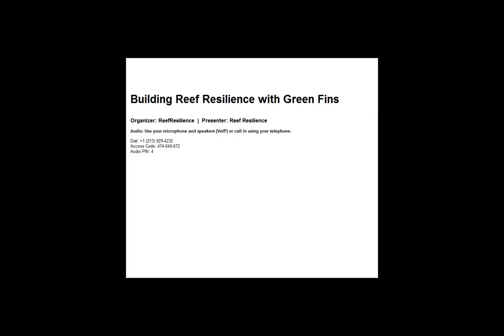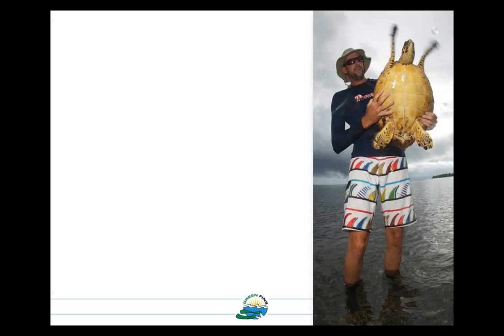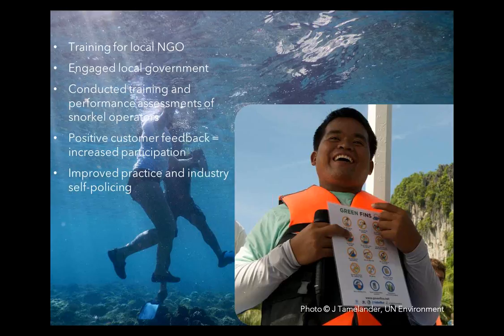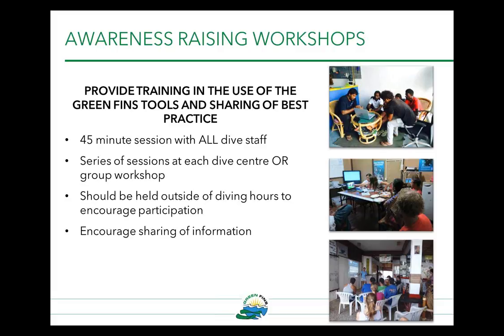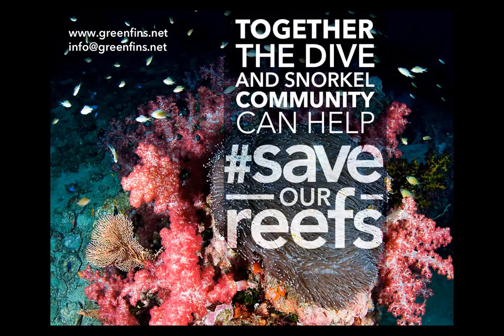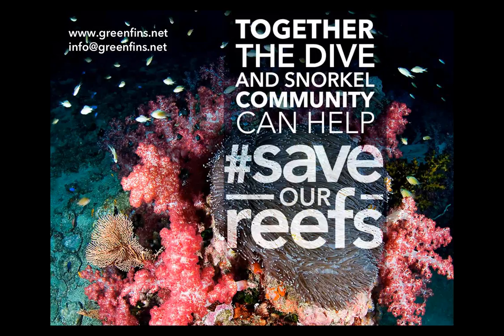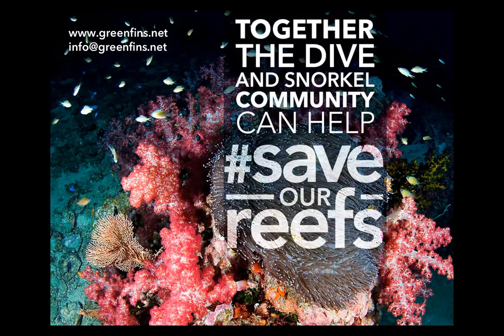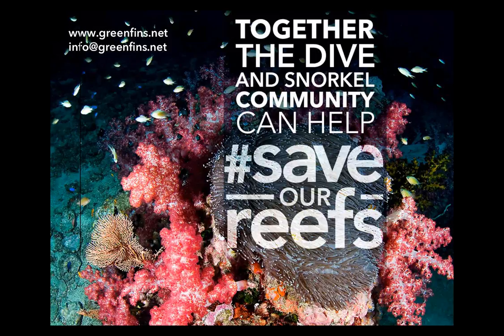Building Reef Resilience with Green Fins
Chloe Harvey describes Green Fins, a public-private partnership developed by UN Environment and The Reef-World Foundation that leads to sustainable marine tourism practices in the SCUBA diving and snorkeling sector. This webinar provides information on the Green Fins approach, shares successes, discusses lessons learned, and highlights newly released tools and resources.